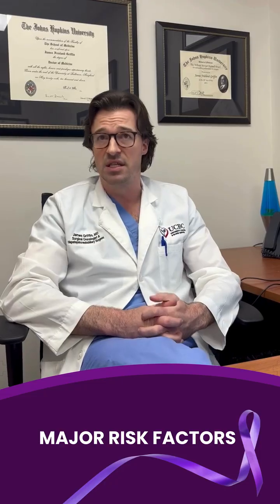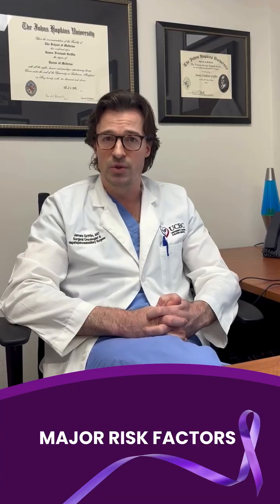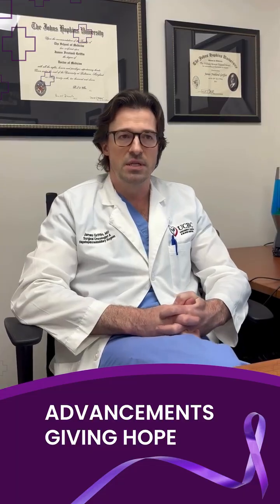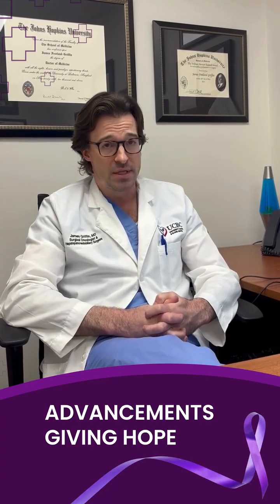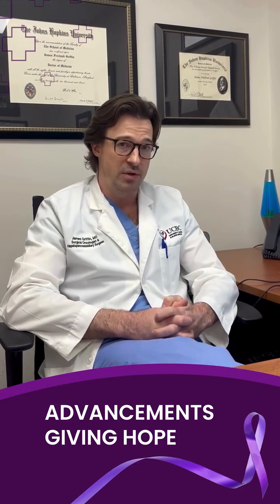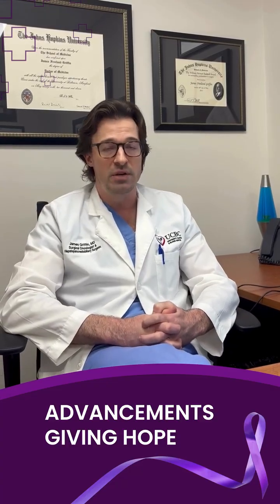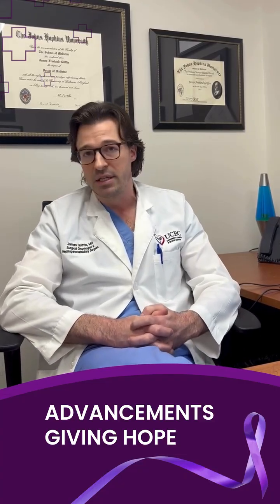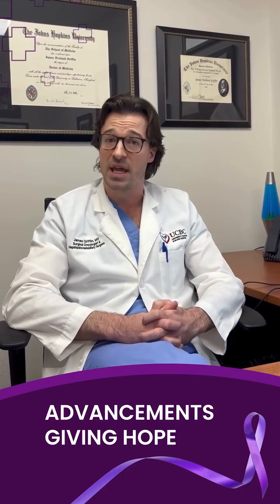Pancreatic Cancer Awareness with Dr. James Griffin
November is Pancreatic Cancer Awareness Month. Pancreatic cancer signs are often subtle and easily missed, leading to delayed diagnosis. As UCBC Surgical Oncologist, Dr. James Griffin, explains, "The signs and symptoms are often subtle... and can often be confused or attributed to more common things."

The good news? Advancements in treatments are giving patients more hope than ever before. We are curing more people, thanks to new therapies and increased access to comprehensive care.

If you have risk factors or feel like something isn't right, talk to your Primary Care Provider. Seeking a specialized evaluation is critical to diagnose this disease!